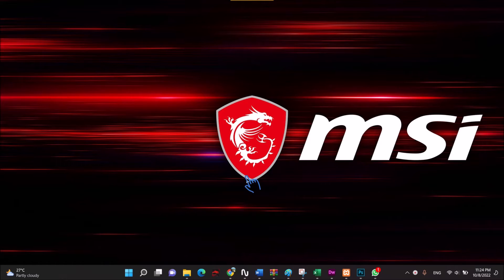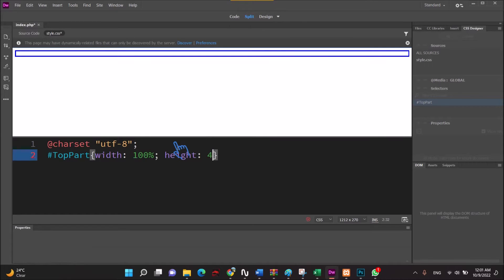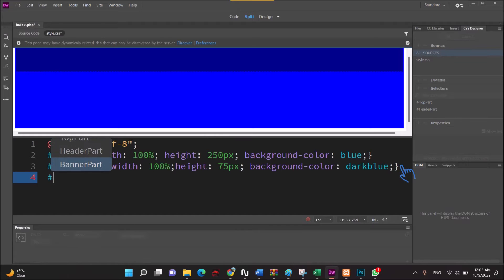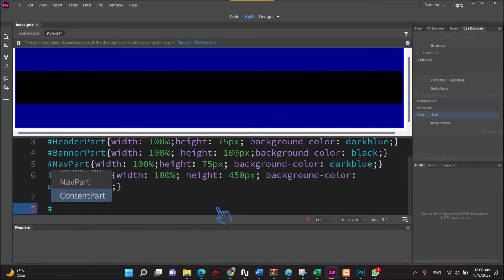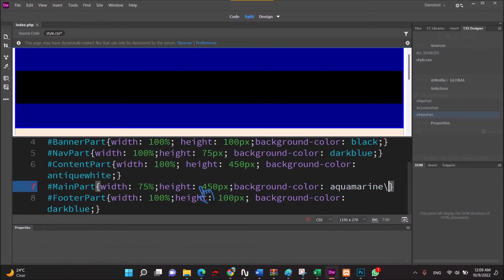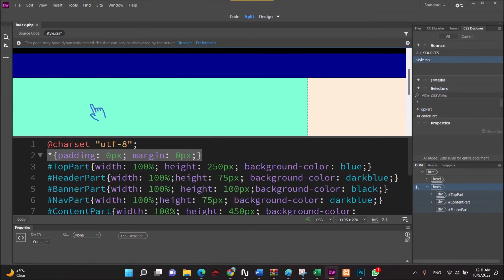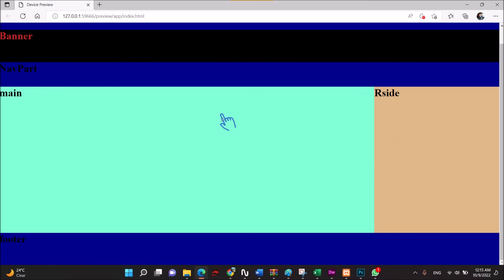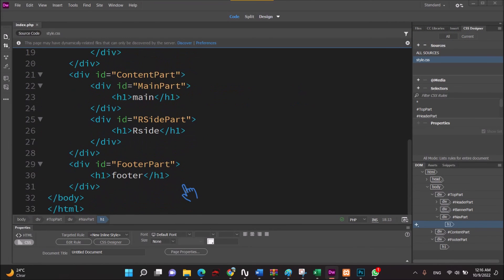lecture 2 part 2 (Web Dev.)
Web Development Lectures using Dreamweaver CC 2020
Lecturer: Saman M. Almufti / Kurdistan Region, Nawroz University